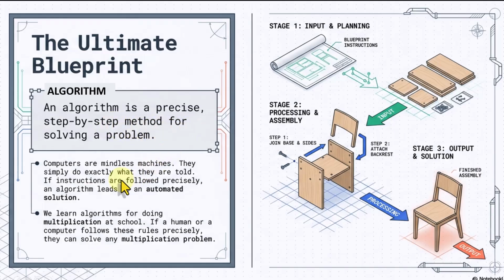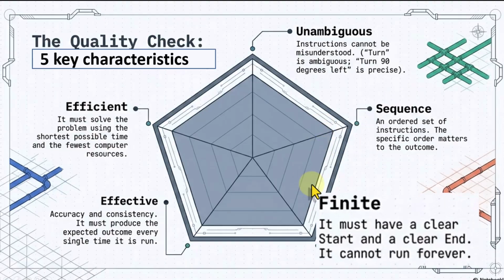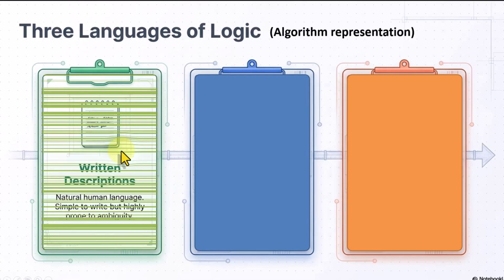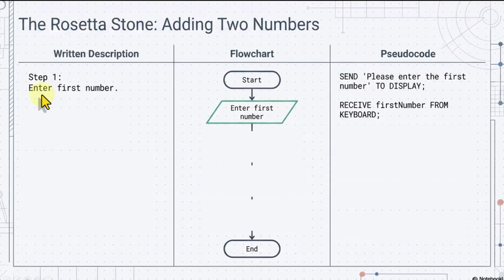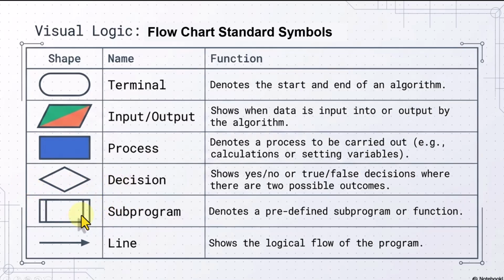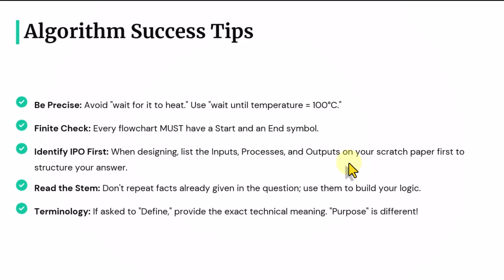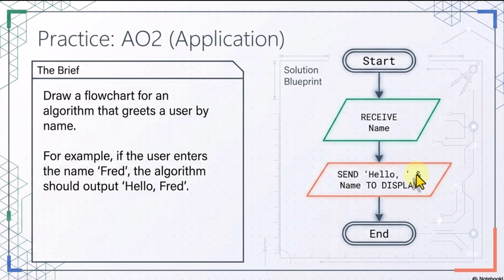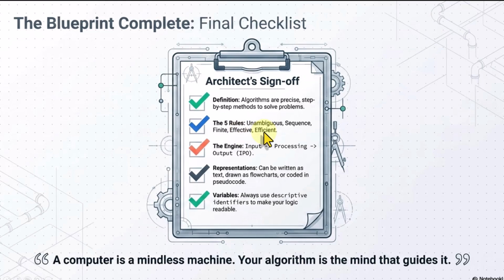02 Algorithms & Algorithm Representation | Flowcharts, Pseudocode & Written Descriptions | IGCSE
Welcome back to Learn With Sahil! 🚀 This is Video 2 of our Computational Thinking playlist for IGCSE Computer Science (0478).

Now that you understand how to break down a problem, it's time to learn how to design the solution. In this video, Sahil breaks down exactly what an Algorithm is and the three main ways you need to know how to represent them for your IGCSE exam: Written Descriptions, Flowcharts, and Pseudocode.

🔍 What You Will Learn in This Video:
What is an Algorithm? Understanding the core definition and purpose.

Written Descriptions: How to state a solution using clear, structured English.

Flowcharts: Mastering standard flowchart symbols (Process, Decision, Input/Output, Terminals) to visually map out logic.

Pseudocode: A beginner-friendly introduction to writing text-based, language-independent code.

Exam Tips: How to transition between flowcharts and pseudocode successfully.

Whether you are preparing for your paper or building a foundation for programming, this video will make algorithm design incredibly easy to grasp!

00:00 - Introduction & What is an Algorithm?
00:01:47 - 5 Core Characteristics of a Good Algorithm
00:03:45 - The Input-Process-Output (IPO) Model
00:04:40 - 3 Ways to Represent Algorithms (Written Description, Flowcharts & Pseudocode)
00:06:25 - Example Comparison: Adding Two Numbers Across All 3 Formats
00:08:18 - Standard Flowchart Symbols & Shapes Explained
00:09:22 - Pseudocode Commands & Variable Naming Best Practices
00:10:10 - Common Pitfalls in Flowcharts (Ambiguity, Missing Inputs, Infinite Loops)
00:10:58 - Exam Success Tips & Terminology
00:12:00 - Past Paper Practice 1: Flowchart Symbols & Variable Definitions
00:12:42 - Past Paper Practice 2: Drawing a Flowchart to Greet a User
00:13:28 - Past Paper Practice 3: Writing Pseudocode for a BMI Calculator
00:14:40 - Summary & Final Checklist

Don't forget to Like this video if it helped you, Subscribe for the rest of the syllabus, and drop a Comment below if you have any questions about flowcharts or pseudocode! 👇